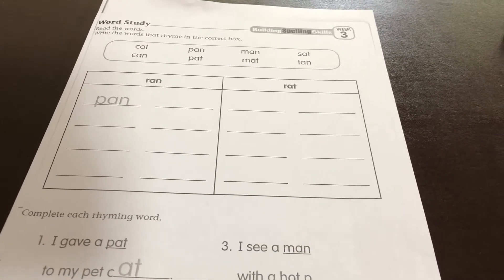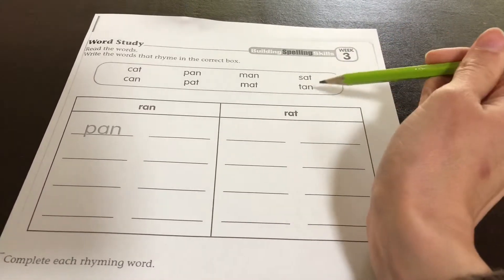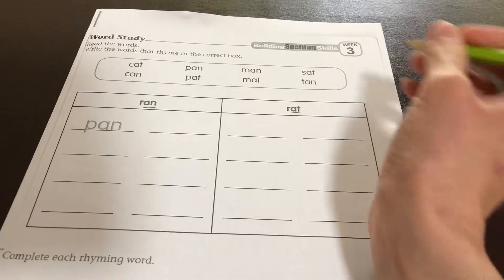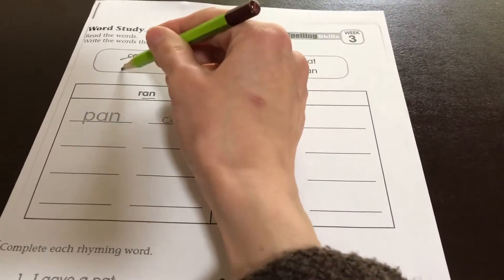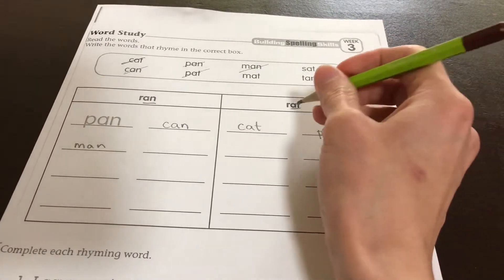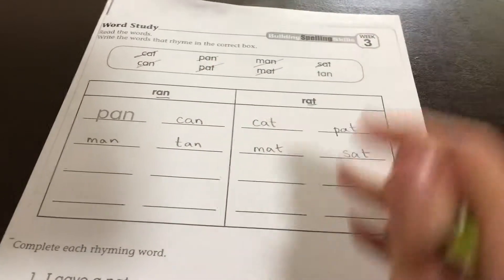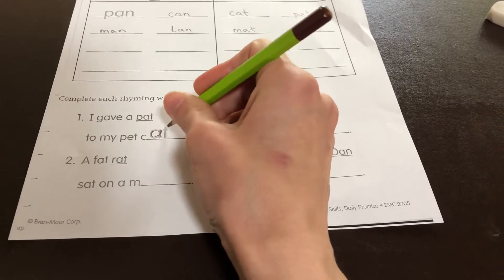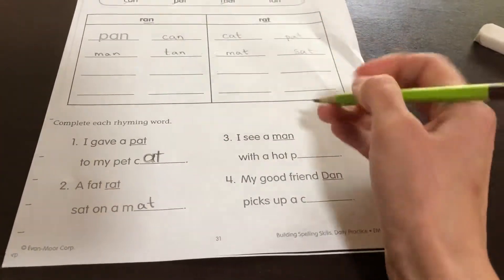Grade 1 Week 3 (3)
Word Study